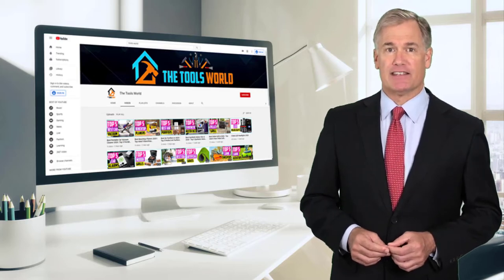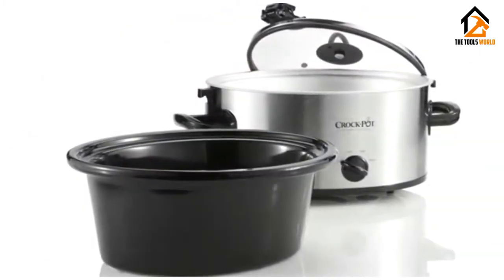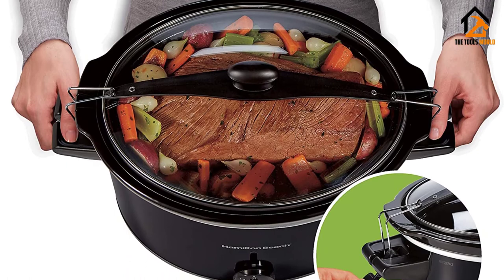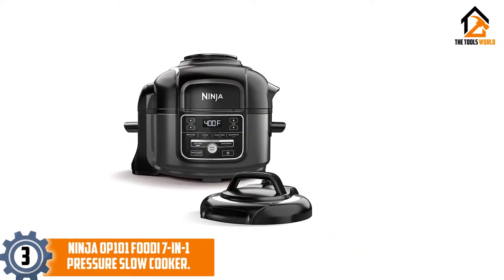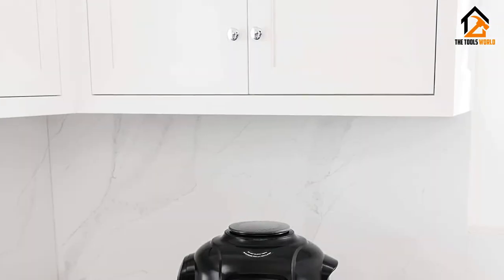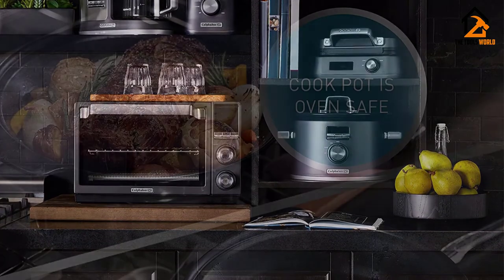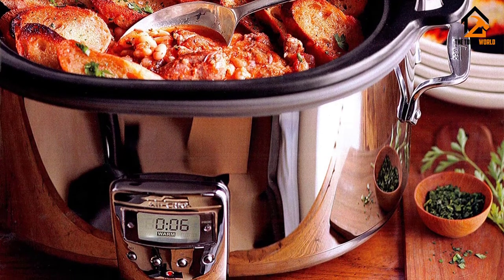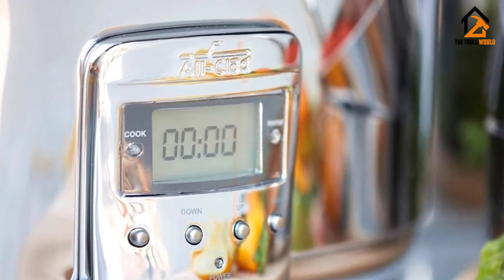Before You Buy A Slow Cooker, Watch This Video!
▶️ In This video, We recommended the top 5 best Slow Cooker

▶️ 5. Crock-Pot Cook' N Carry Portable Slow Cooker.

▶️ 4. Hamilton Beach Extra-Large Stay or Go Portable 10-Quart Slow Cooker.

▶️ 3. Ninja OP101 Foodi 7-in-1 Pressure Slow Cooker.

▶️ 2. Calphalon Digital Sauté Slow Cooker.

▶️ 1. All-Clad SD700350 Slow Cooker.

Are you Searching for the Best Slow Cooker? So now you are in the right place to get the valuable info on Slow Cooker.

In this video, we shortlisted the top 5 Best Slow Cookers in 2020. We made this list based on our personal opinion. After performing our research based on their price, quality, durability, brand reputation, and other related issues we ranked them with no particular request or influence.

We have tested each Slow Cooker and tried to include in-depth information on Slow Cooker in our Video which will be enough to fulfill all of your needs. We recommended The Top 5  Slow Cookers in this video. All of them are maintaining quality. If you want to buy a Slow Cooker, we think this list will be very helpful to you.

We hope you like the Slow Cooker we selected for this year. If you have any questions related to the Slow Cooker which are listed here, please leave a comment down below and we will get back to you as soon as possible.